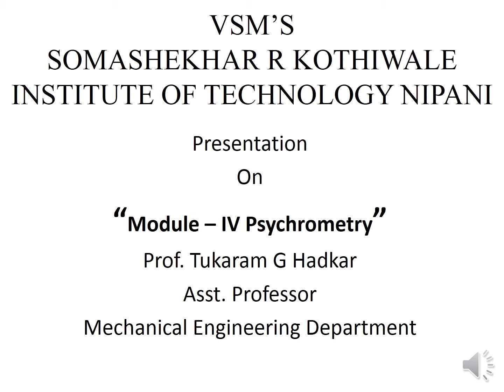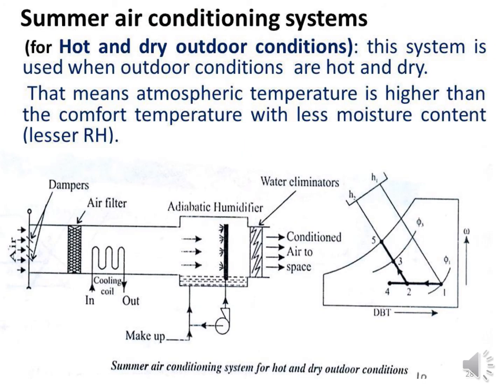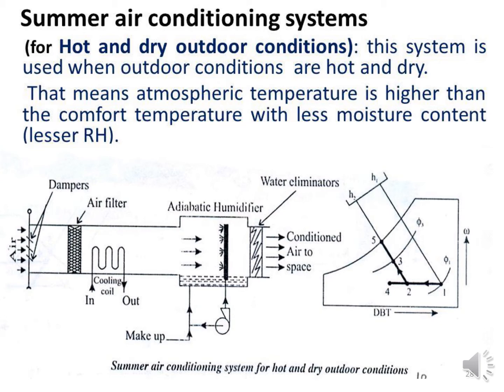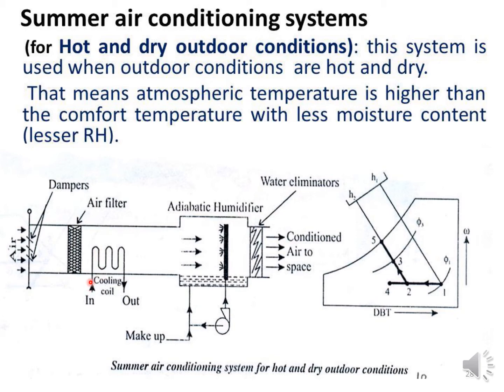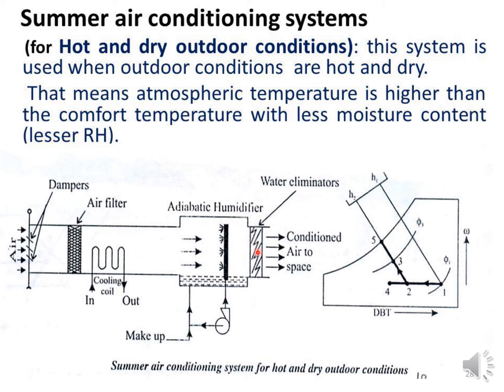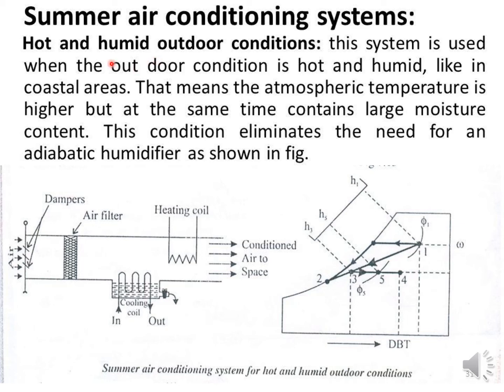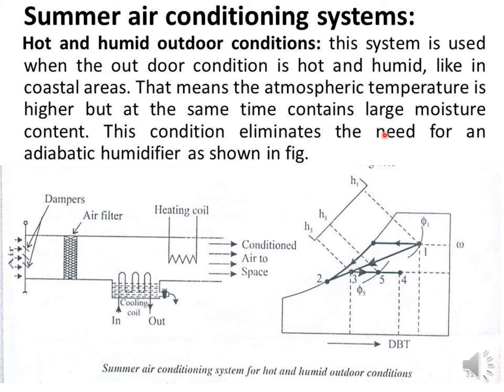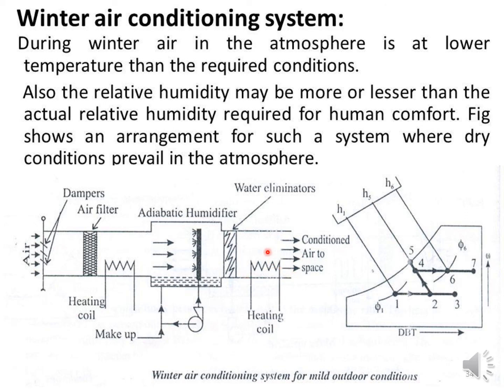Psychrometry class 5 BY TGH